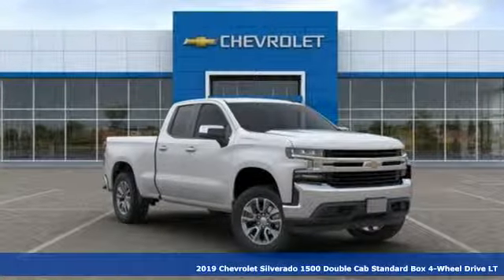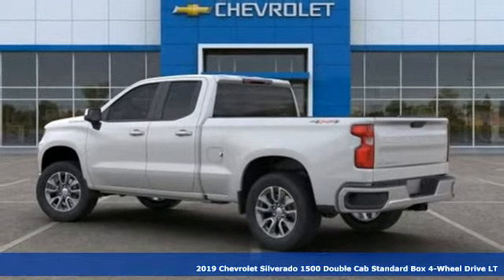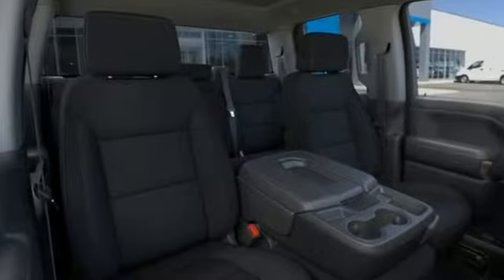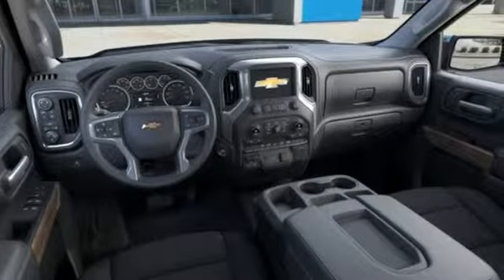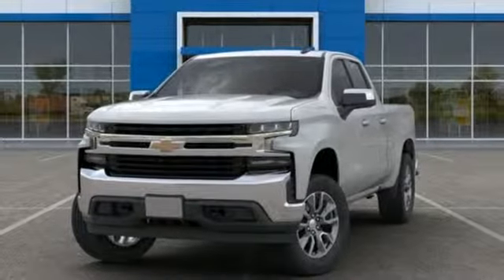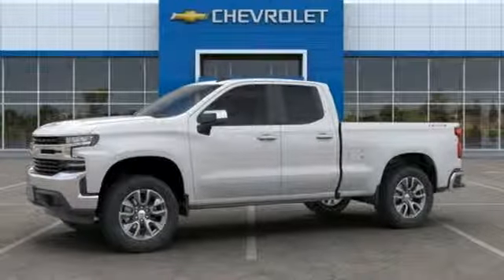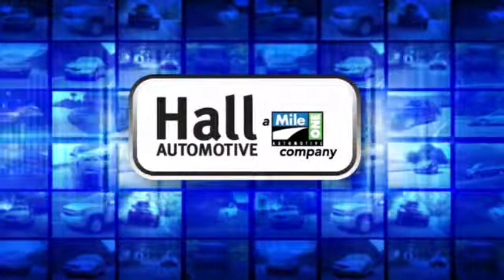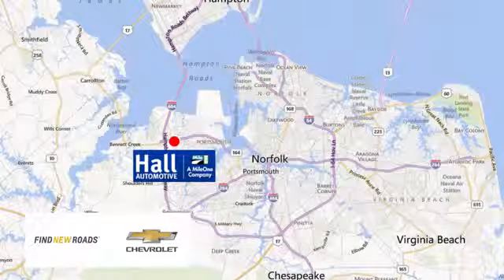New 2019 Chevrolet Silverado 1500 Chevy Dealers in and near Norfolk VA Chesapeake Suffolk, VA - SOLD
Year: 2019
Make: Chevrolet
Model: Silverado 1500
Trim: LT
Engine: EcoTec3 5.3L V8
Transmission: 8-Speed Automatic
Color: White
Interior: Black
Stock #: 1492389
VIN: 1GCVYDED6KZ337370
8-Speed Automatic, 4WD, Black Cloth. Chevrolet Silverado 1500 LT EcoTec3 5.3L V8 Dealer Discount of $5,071 off MSRP 16/22 City/Highway MPG Factory MSRP: $48,240 $5,071 off MSRP! 8-Speed Automatic 4WD All-Star Edition (Heavy-Duty Rear Locking Differential), Convenience Package (10-Way Power Driver Seat w/Lumbar, 12-Volt Rear Auxiliary Power Outlet, 40/20/40 Front Split-Bench Seat, Dual-Zone Automatic Climate Control, Electric Rear-Window Defogger, Electrical Lock Control Steering Column, EZ Lift Power Lock & Release Tailgate, Heated Driver & Front Passenger Seats, Heated Steering Wheel, Keyless Open & Start, Leather Wrapped Steering Wheel, LED Cargo Area Lighting, Manual Tilt/Telescoping Steering Column, Rear Dual USB Charging-Only Ports, Remote Vehicle Starter System, and Theft Deterrent System (Unauthorized Entry)), Max Trailering Package (220 Amps Alternator, 3.42 Rear Axle Ratio, and Integrated Trailer Brake Controller), Preferred Equipment Group 1LT (2 USB Ports (First Row), 4.2" Diagonal Color Display Driver Info Center, 4-Way Manual Driver Seat Adjuster, BluetoothA® For Phone, Chevrolet Connected Access, Chevrolet w/4G LTE, Chrome Grille, Chrome Mirror Caps, Color-Keyed Carpeting Floor Covering, Compass, Deep-Tinted Glass, Electronic Cruise Control, Front Frame-Mounted Black Recovery Hooks, Front Rubberized Vinyl Floor Mats, Locking Tailgate, Manual Tilt Wheel Steering Column, OnStar & Chevrolet Connected Services Capable, Power Door Locks, Power Front Windows w/Driver Express Up/Down, Power Front Windows w/Passenger Express Down, Power Rear Windows w/Express Down, Rear 60/40 Folding Bench Seat (Folds Up), Rear Rubberized-Vinyl Floor Mats, Rear Vision Camera, Remote Keyless Entry, Single-Zone Manual/Semi-Automatic Air Conditioning, Steering Wheel Audio Controls, and Urethane Steering Wheel), Trailering Package (Hitch Guidance), 8-Speed Automatic, 4WD, Black Cloth, 40/20/40 Front Split Bench Seat, 4-Wheel Disc Brakes, 6 Speakers, ABS brakes, Air Conditioning, All-Weather Floor Liner (LPO), AM/FM radio, Auxiliary External Transmission Oil Cooler, Brake assist, Bumpers: chrome, Cloth Seat Trim, Delay-off headlights, Driver door bin, Driver vanity mirror, Dual front impact airbags, Dual front side impact airbags, Electronic Stability Control, External Engine Oil Cooler, Front anti-roll bar, Front Center Armrest w/Storage, Front License Plate Kit, Front reading lights, Front wheel independent suspension, Fully automatic headlights, Heated door mirrors, Heavy Duty Suspension, Illuminated entry, Low tire pressure warning, Occupant sensing airbag, Outside temperature display, Overhead airbag, Overhead console, Panic alarm, Passenger door bin, Passenger vanity mirror, Power door mirrors, Power steering, Power windows, Radio data system, Radio: Chevrolet Infotainment 3 System, Rear reading lights, Rear step bumper, Remote keyless entry, Speed control, Speed-sensing steering, Split folding rear seat, Steering wheel mounted audio controls, Tachometer, Tilt steering wheel, Traction control, Trip computer, Variably intermittent wipers, Voltmeter, Wheels: 17" x 8" Bright Silver Painted Aluminum, and Wheels: 20" x 9" Painted Aluminum. *Every Internet Price includes current applicable manufacturer rebates, incentives, and dealer discounts. Some incentives may require financing through GM Financial on approved credit. You may also qualify for additional manufacturer incentive programs (e.G., College graduate, owner loyalty, and military). See dealer for more details about these programs. Your additional costs are sales tax, tag and title fees for the state in which the vehicle will be registered, freight, any dealer-installed options (if applicable) and a dealer processing fee ($299 Maryland; not required by law); ($699 Virginia, North Carolina). Freight charges: $875 (Bolt EV, Cruze, Impala, Malibu, Soni Price includes: $1,500 - GM Down Payment Assistance Program. Exp. 05/31/2019, $1,500 - Chevrolet Bonus Cash Program. Exp. 05/31/2019

Address:
3412 Western Branch Blvd
Chevy Dealers in and near Norfolk VA Chesapeake Suffolk,